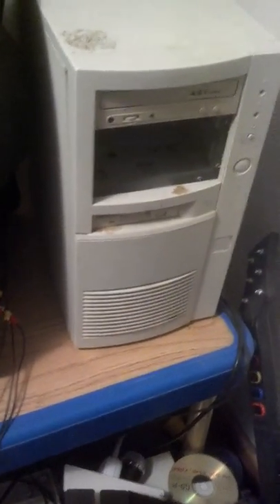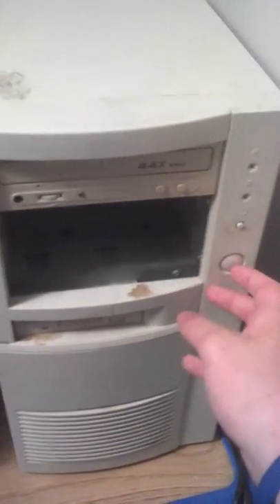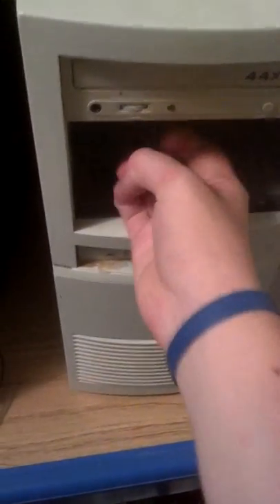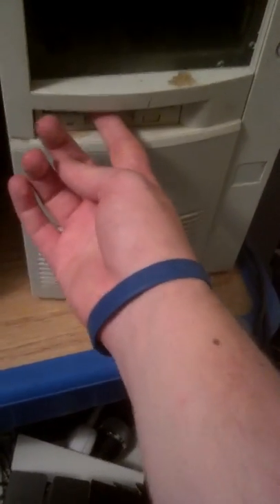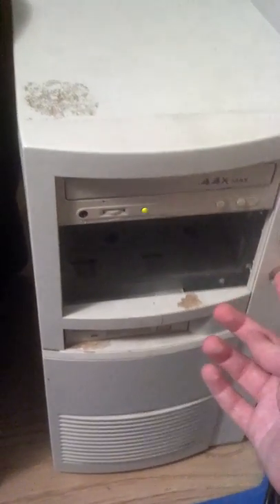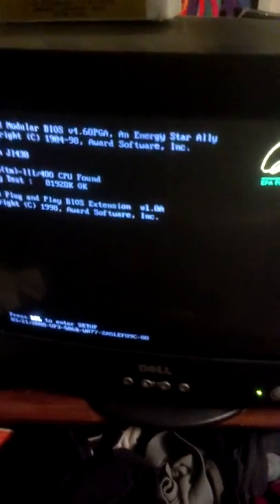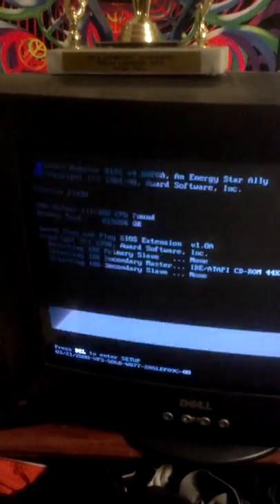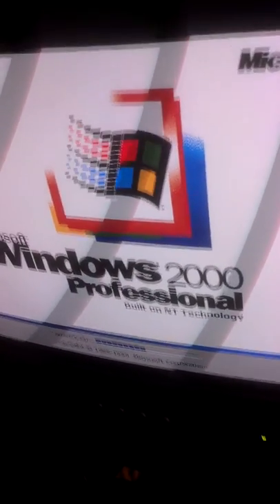Windows 2000 computer review